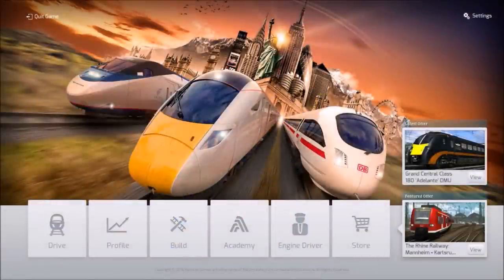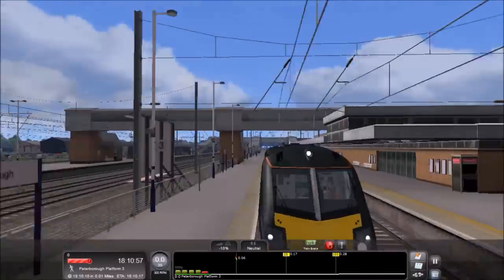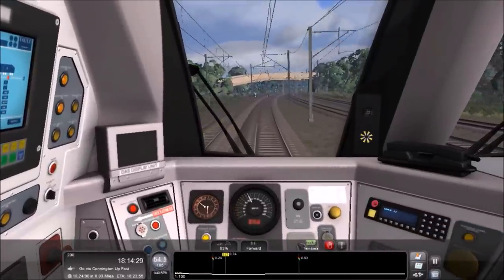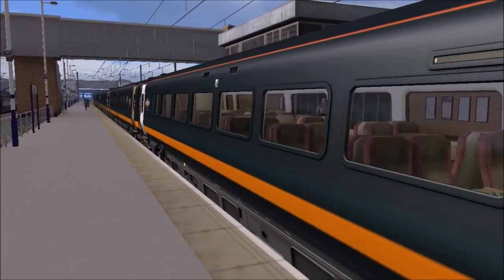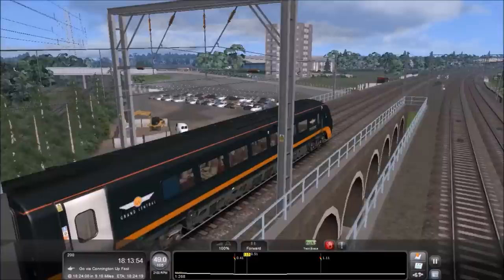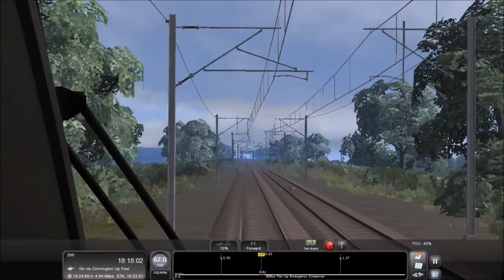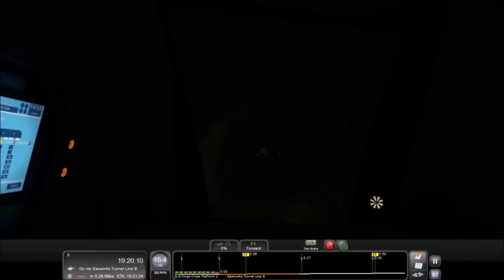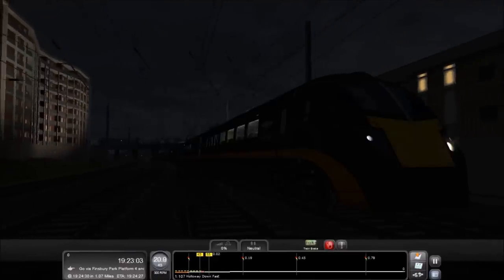Let's Play: TS2015, Class 180 'Adelante' 1st Look Part 1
Today we take a look at the new Grand Central Class 180 'Adelante' from DTG and I try to drive it as best as I can, however my best could be improved xD

This is a fantastic addon for TS2015, I recommend!

I received this DLC as part of Dovetail Games' Community Outreach Programme.